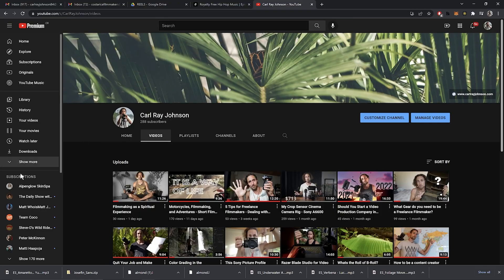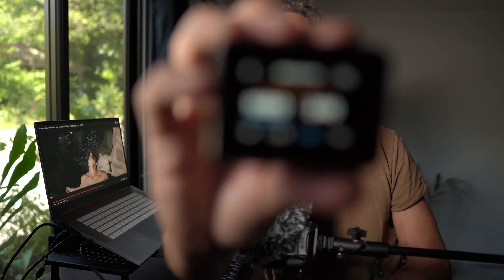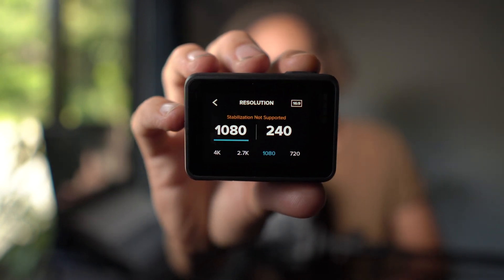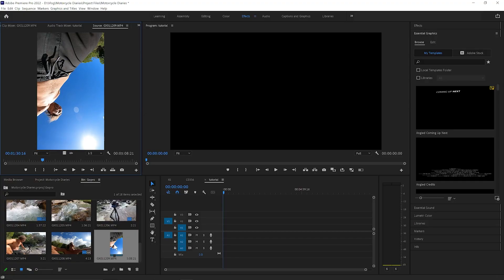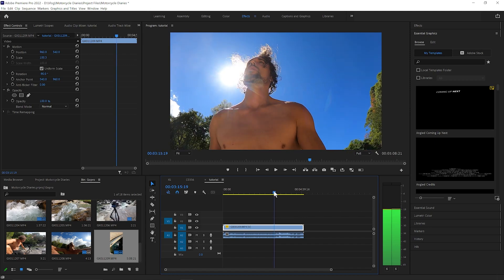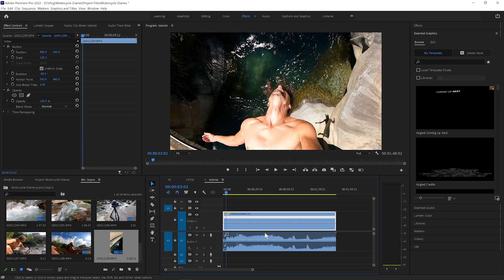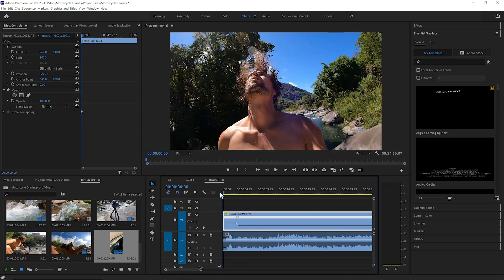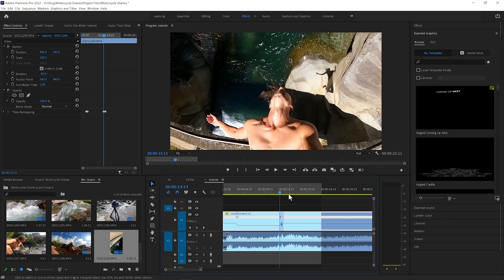Super SlowMo on A GoPro! - Premiere Pro Tutorial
This is a tutorial on how to slow down gopro or and cameras footage to extremely slow without a very expensive camera and even with shots in 24 fps.  This tutorial is for editing in Premiere Pro and is super easy and quick.

Link to my Skillshare course and a free month trail on "How to become a Freelance Filmmaker and Travel the World"

I also have an Intro to Photography course on Udemy for only $20,